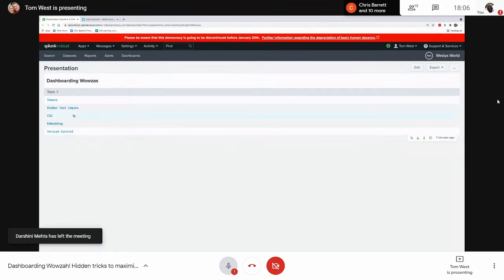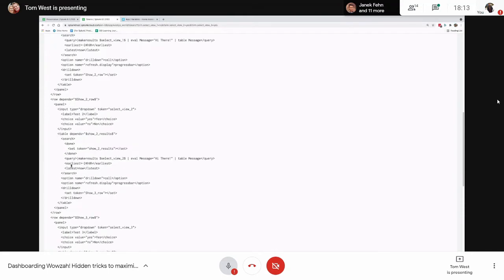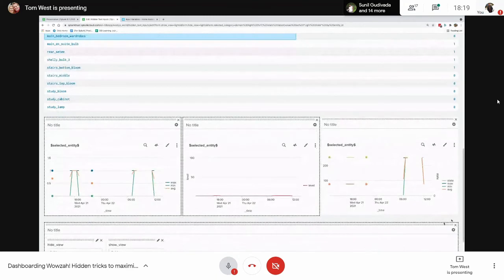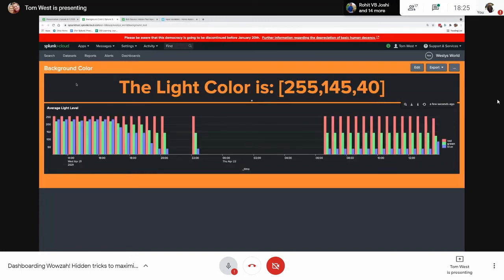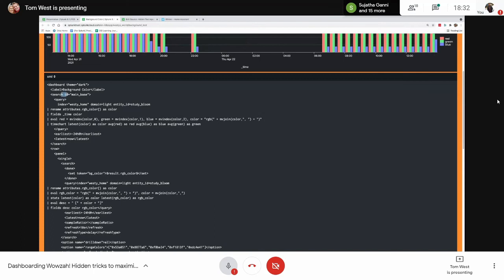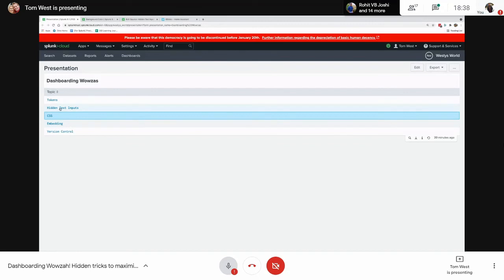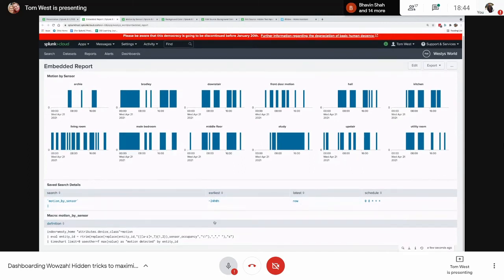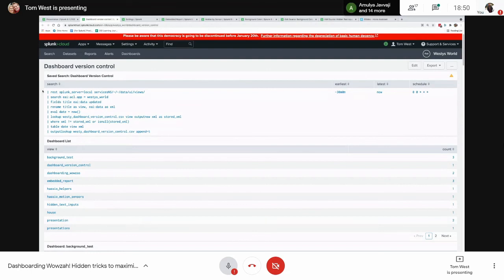Dashboarding Wowzah! Hidden tricks to maximize your dashboards